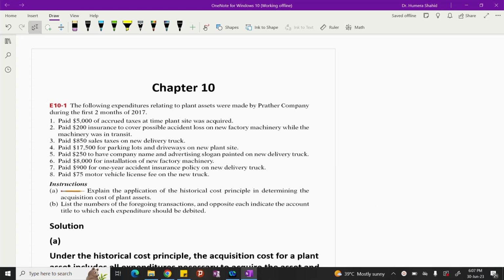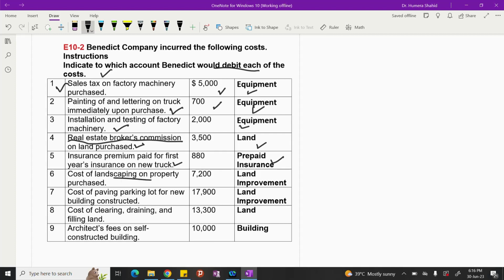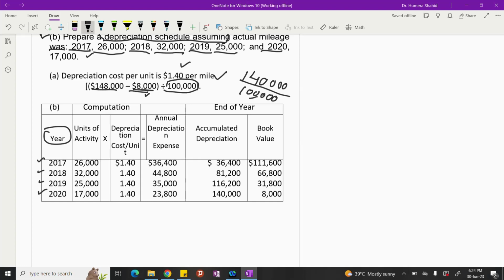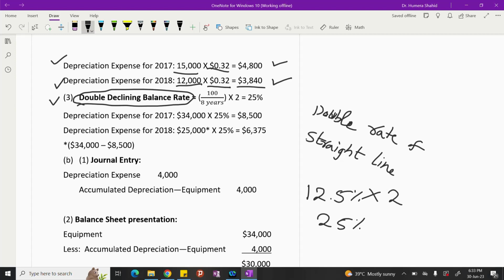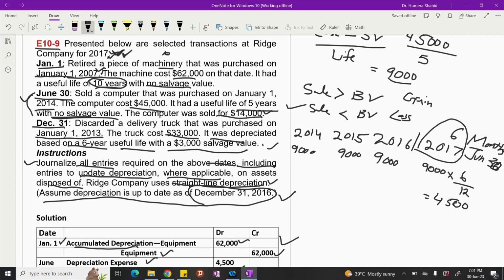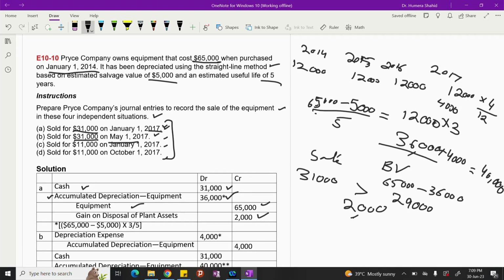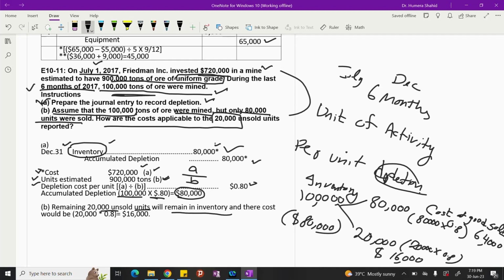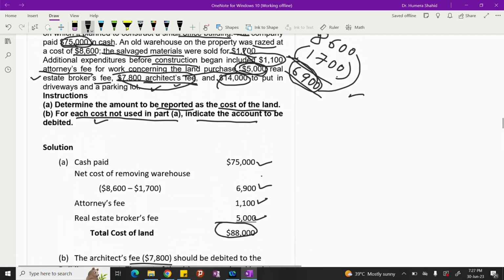Chapter No 10 Exercises | Plant Assets | Natural Resources & Intangible Assets